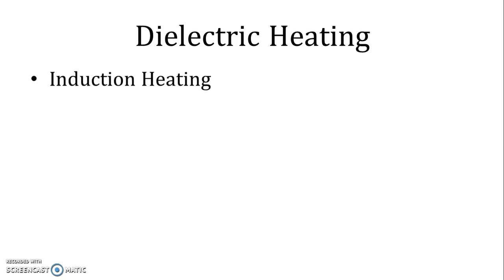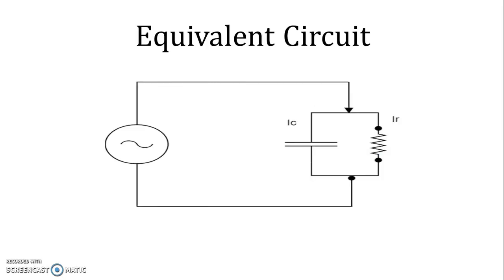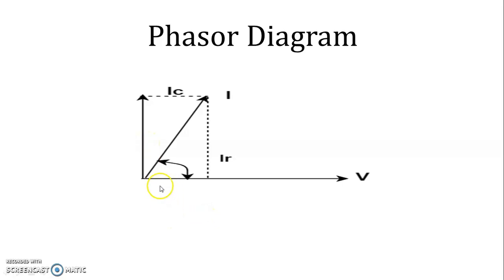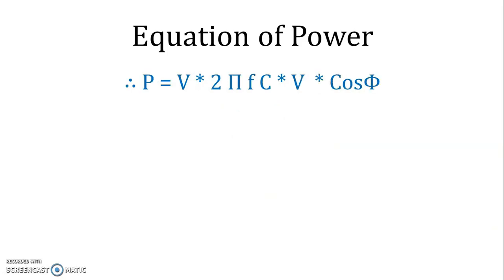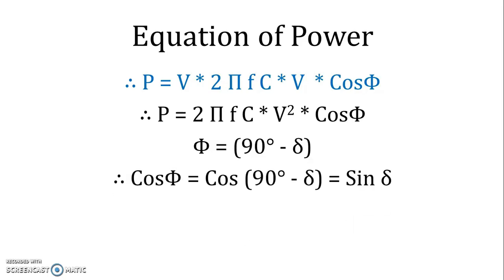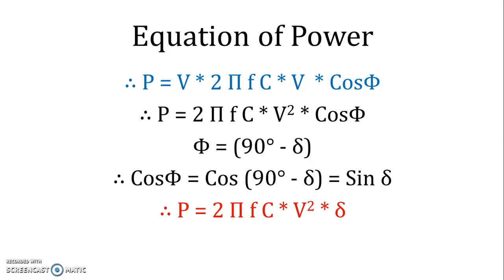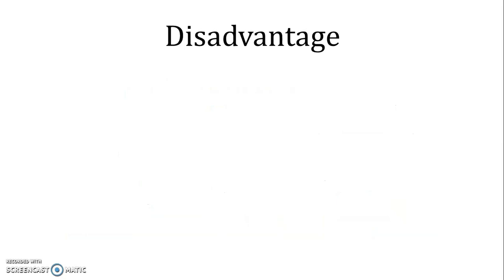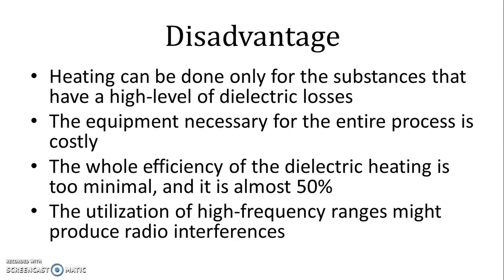Dielectric Heating |Heating & Welding|Utilization of Electrical Energy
This video explains about dielectric heating, working principle, power equation, advantage, disadvantage and its application in very simple way.